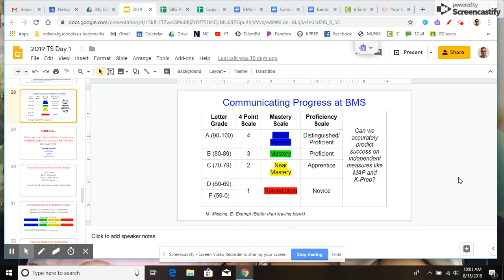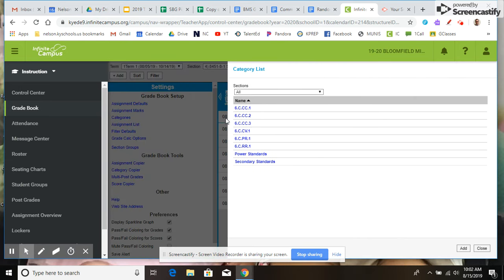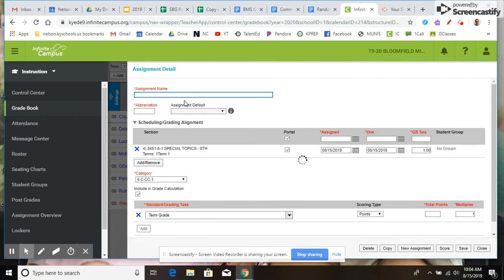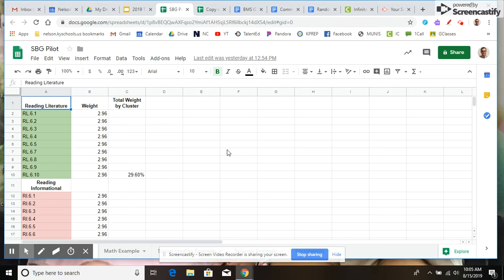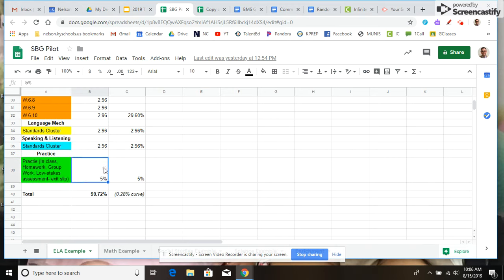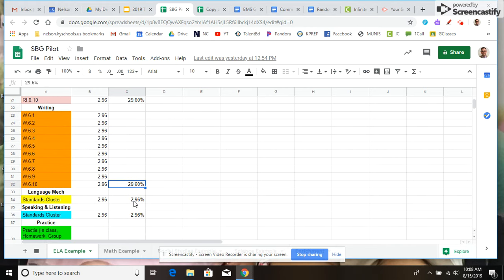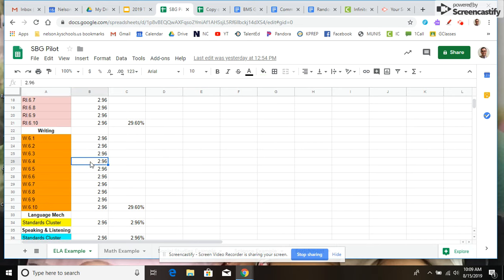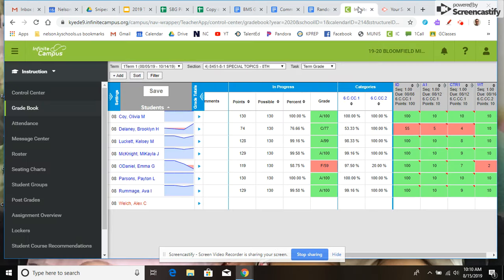Standards Based IC Setup